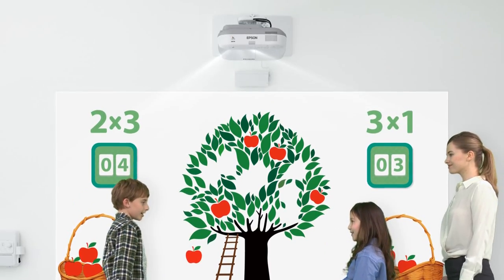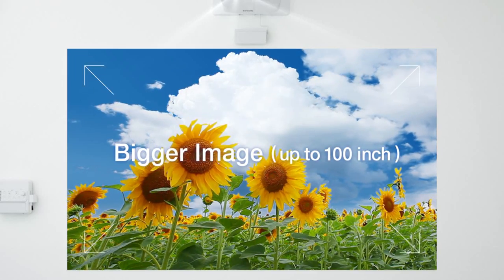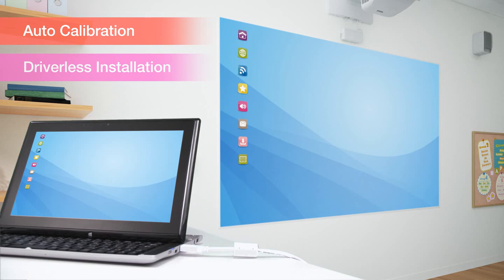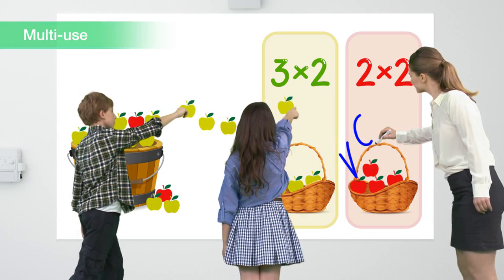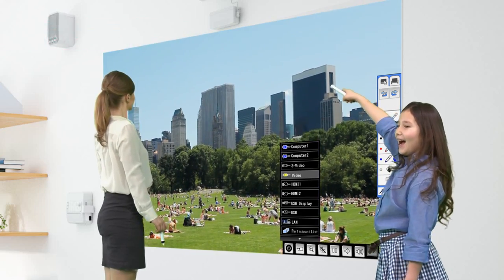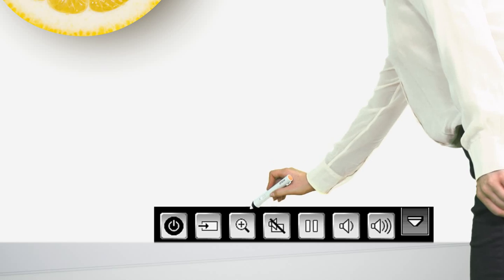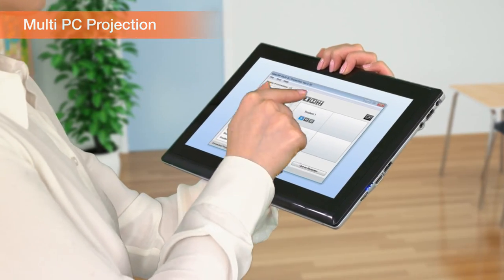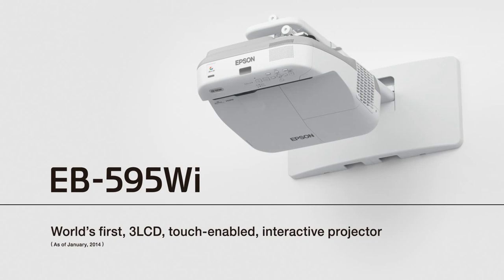Epson EB-595Wi Interactive Projector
Interactive projectors create a whole new experience in the classroom. In this video, we explore the features of the Epson EB-595Wi, the world's first touch enabled 3LCD interactive projector.  It's these features that are changing the way kids engage with learning, mapping out the future of education. That's why Epson interactive projectors are the most widely used in the world!

Interactive projection changes how presentations are made, with the ability to zoom, scroll and annotate all by hand and without a PC connected. The EB-595Wi can also project onto a table top, for interactive group work.

The projector requires no special set-up, or any special tech; it's all about teachers and students using their hands to take control.

So everybody gets a clearer picture, the ultra-short projection limits the shadows cast on the screen, which can be up to 100 inches.